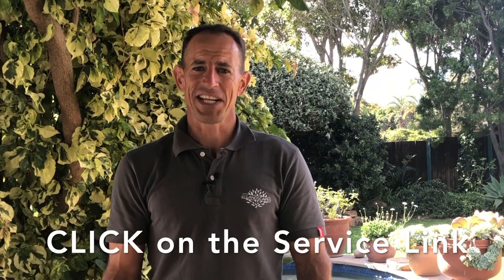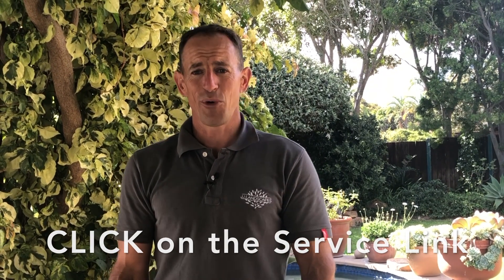JJLandscapes-Welcome to our website-All you need to know about landscaping, irrigation&water saving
An introduction to all our services we offer and how to use our website.  Our services include landscape design & installation, irrigation systems, grey water systems, tree felling, rainwater harvesting & borehole filtration.